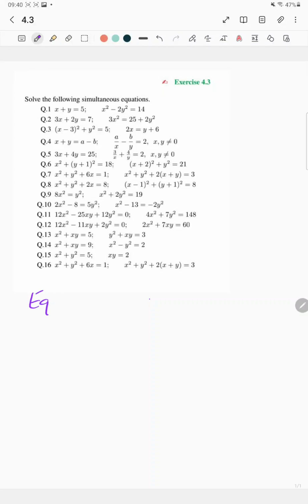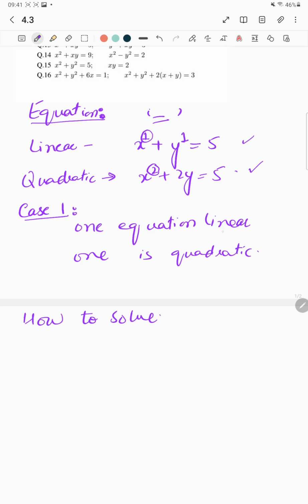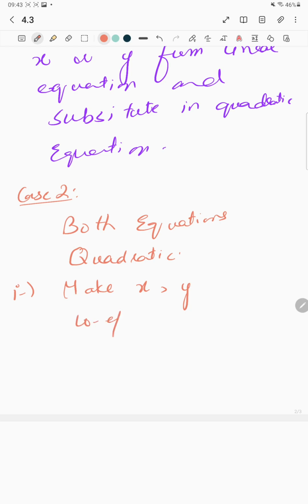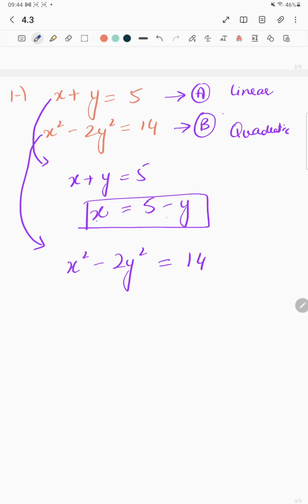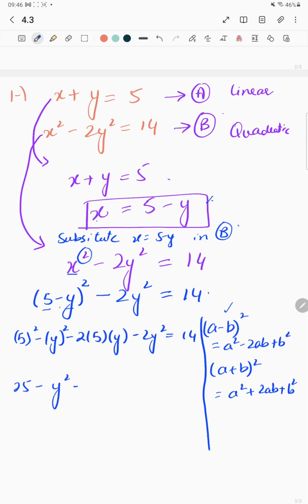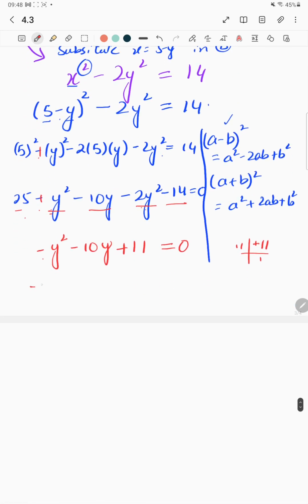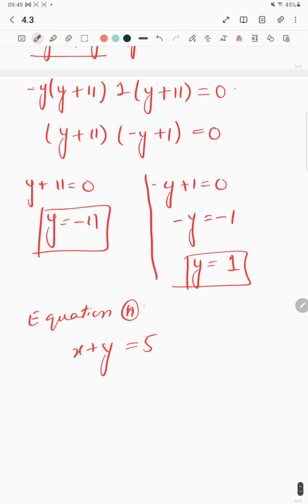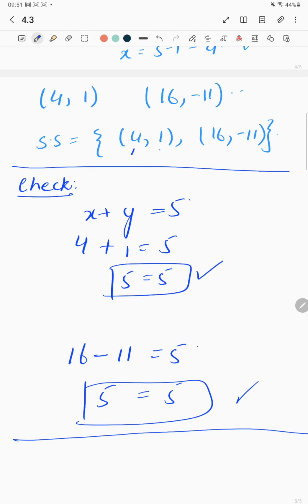Question 1 | Ex 4.3 | Quadratic Equations| Elementry Mathematics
Welcome to Mathematics Planet. If you are finding solutions to the Exercises of Elementry math, you are at the right place.
chapters:
0:00 What is an equation?
0:40 Method of solving equations
3:10 Question 1